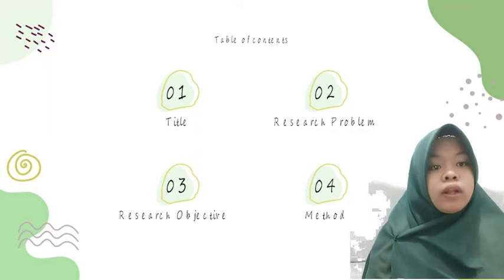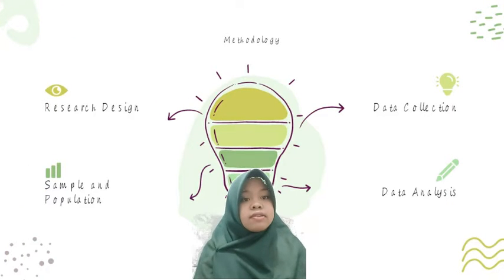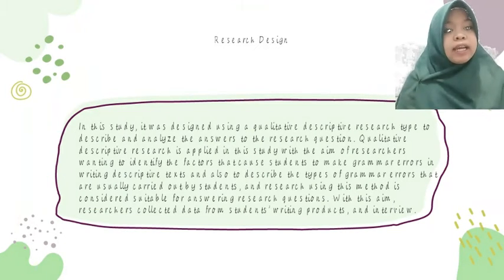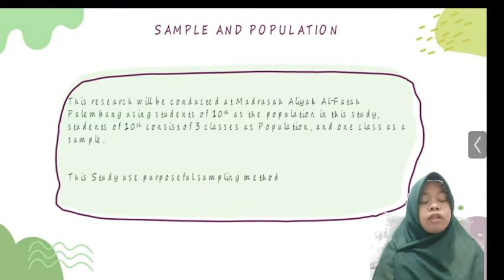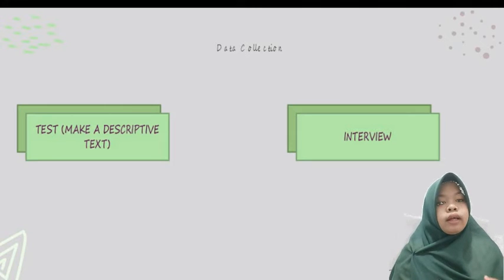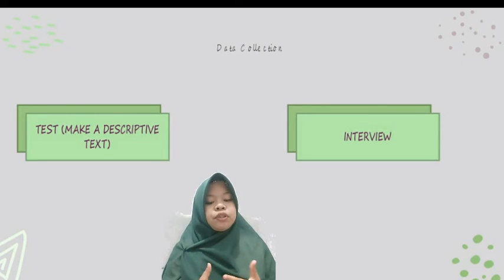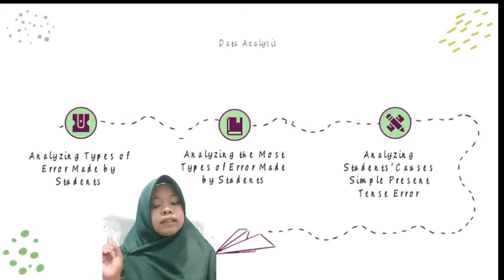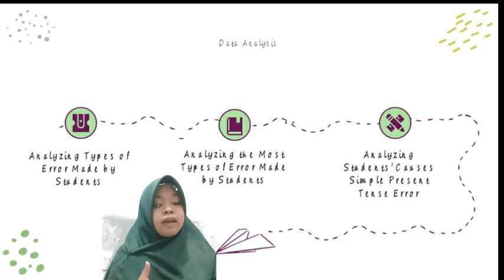SEMINAR ON RESEARCH PROPOSAL (OUTLINE) |2ndPresentation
Assalamualaikum warahmatullah wabarakatuh
This is a explanation in brief or Outline about 'My research seminar proposal'. This video is to complete the assignment on Seminar Research Proposal.

Name : Tasya Saputri
Class : PBI 18051
Lecture : Dr. Annisa Astrid, S.T, M. Pd
State Islamic University Raden Fatah Palembang